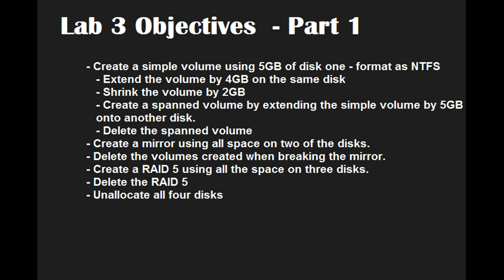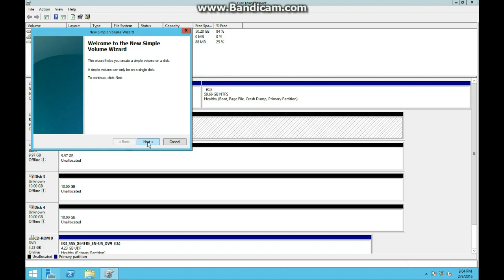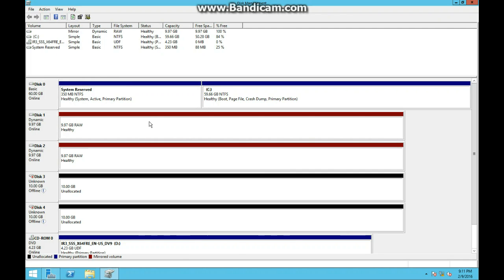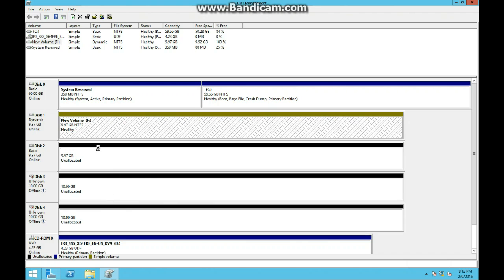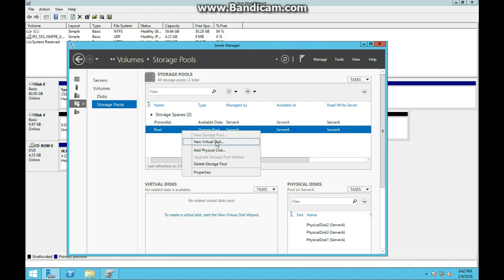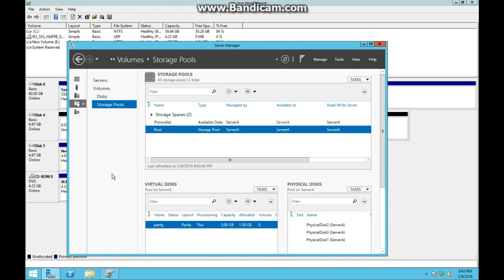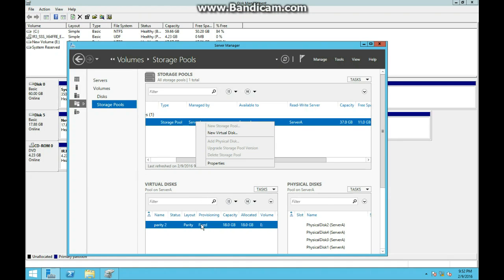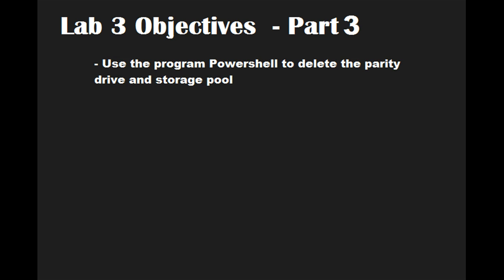Windows Server - Configuring Local Storage